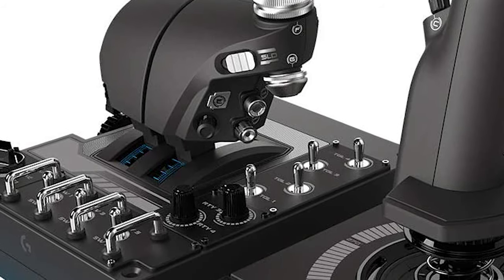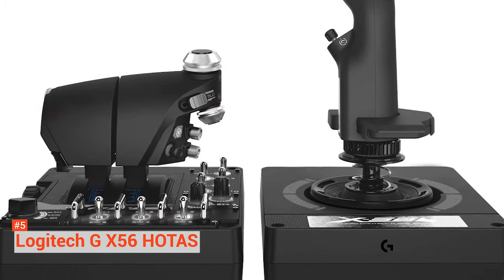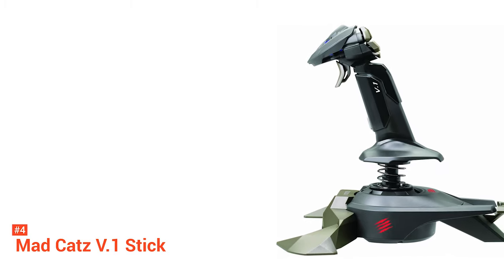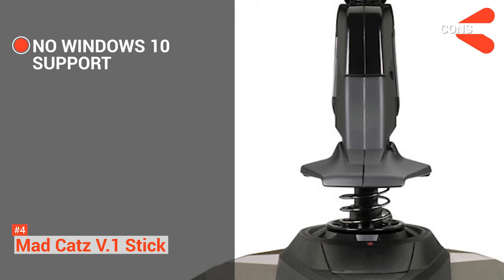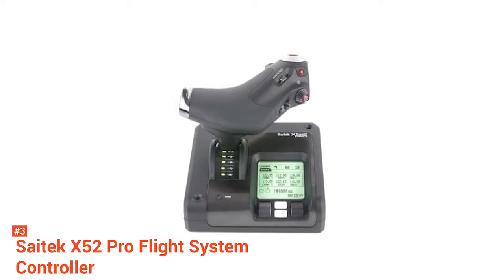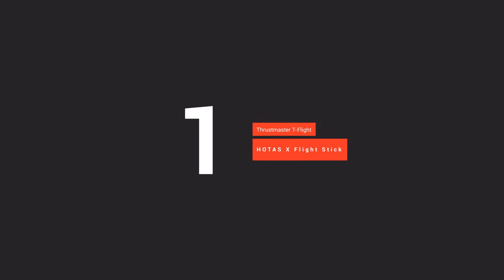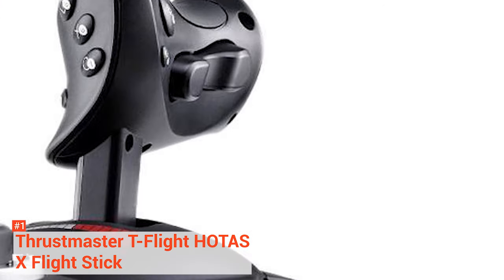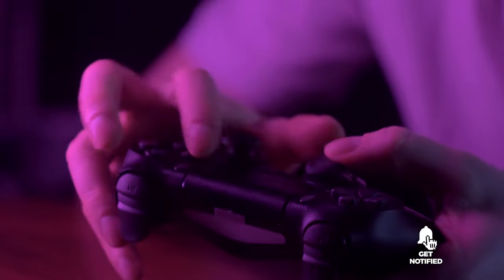✅ Best Joystick 2024 (Budget H.O.T.A.S & PC & Flight)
► Links to the Best Joystick 2022 for PC listed in the video ✅
5️⃣ Logitech G X56 H.O.T.A.S.: (Amazon)
4️⃣ Mad Catz V.1 Stick for PC: (Amazon)
3️⃣ Saitek X52 Pro Flight: (Amazon)
2️⃣ Logitech Extreme 3D Pro: (Amazon)
1️⃣ Thrustmaster T-Flight Hotas: (Amazon)

For anyone looking to enhance their gaming experience, a gaming joystick is a basic necessity! If you are a beginner, then you must start right by finding your ideal joystick for PC. And if you are an experienced gamer, then we don't have to tell you how incredible it feels to have the control of the game in your hands!
In this video, we’re going to look at the top five Best Joysticks for PCs available on the market today. We made this list based on our own opinion, research, and customer reviews. We’ve considered their quality, features, and values when narrowing down the best choices possible. If you want more information and updated pricing on the products mentioned, be sure to check the links above.